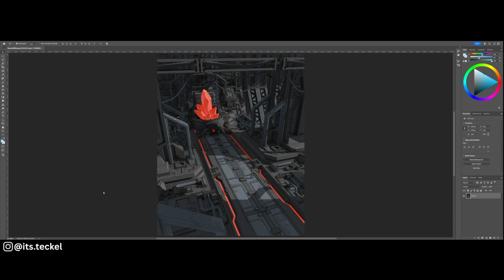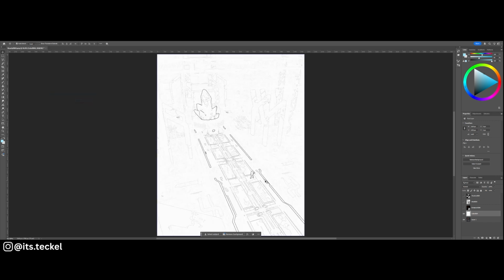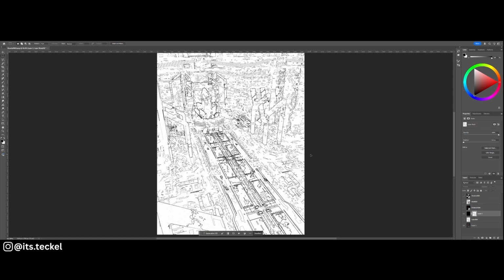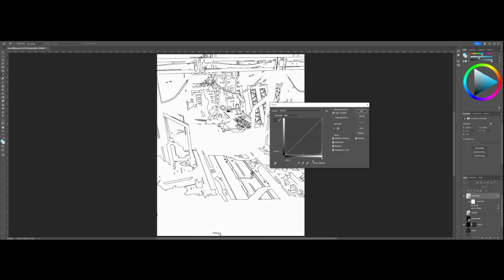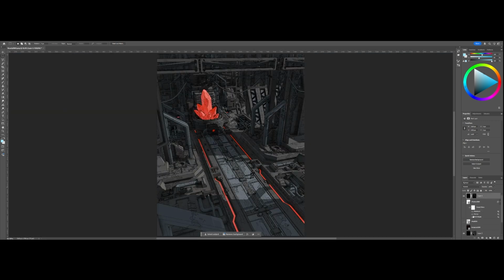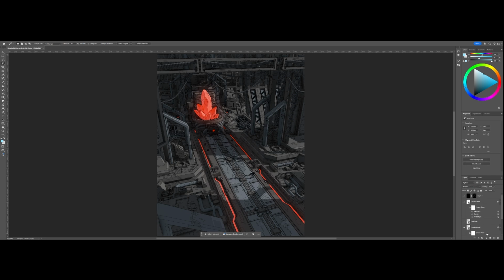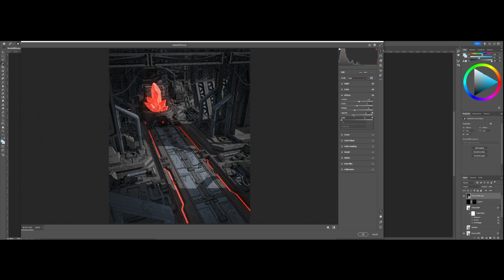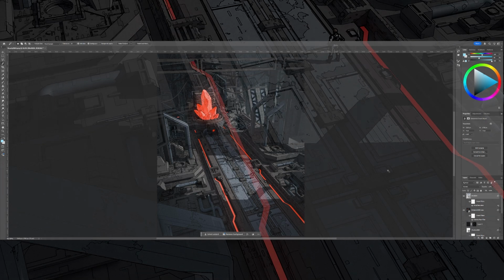BLENDER TUTORIAL - How to get the BakaArts style in Blender - Part 2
Here's the first of two parts on how to get the BakaArts look in Blender. I'd love to get your feedback in the comments!